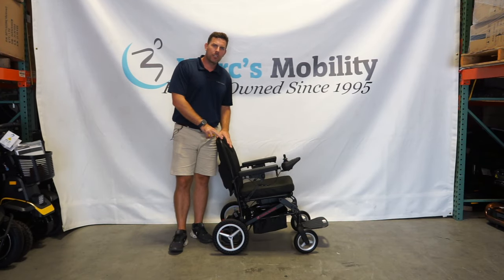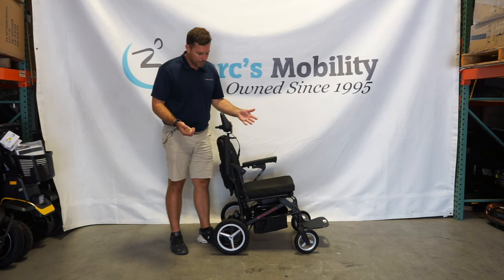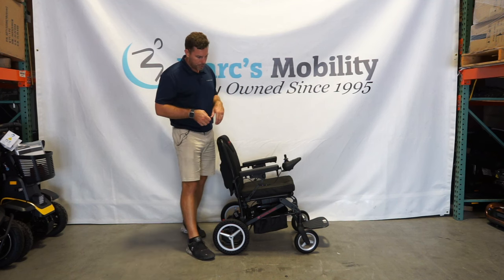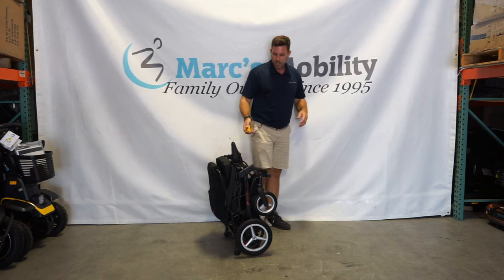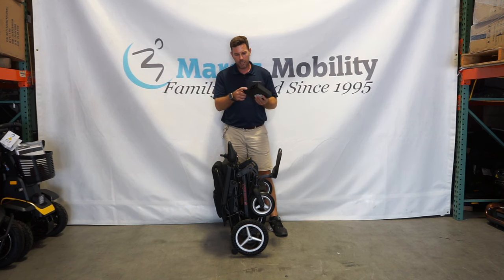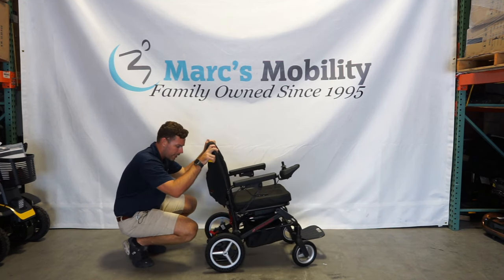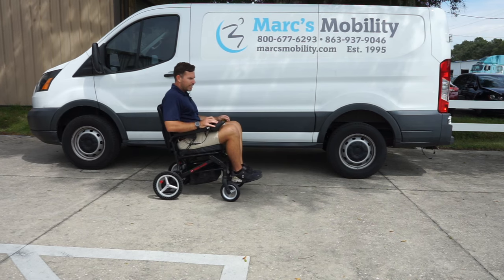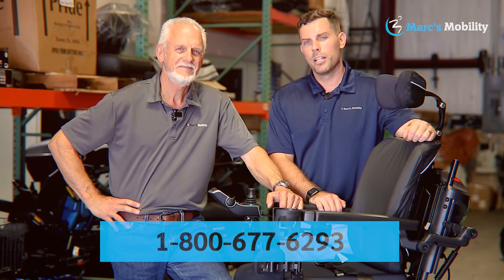Travel Buggy Dash Ultra-Lite Power Wheelchair - Full Review